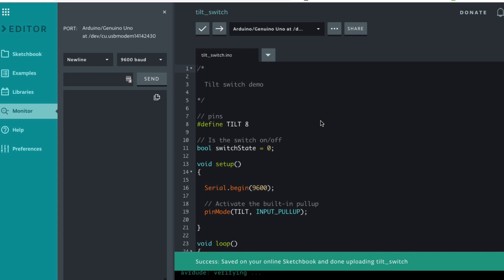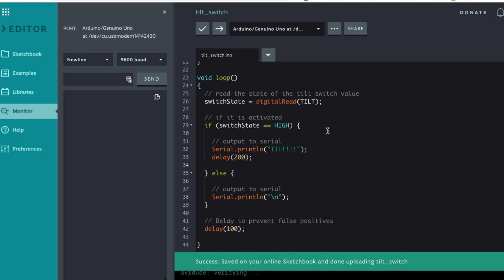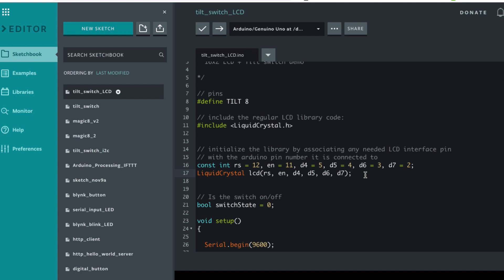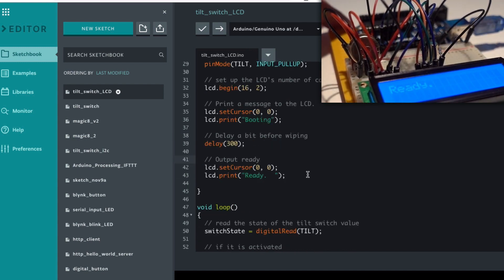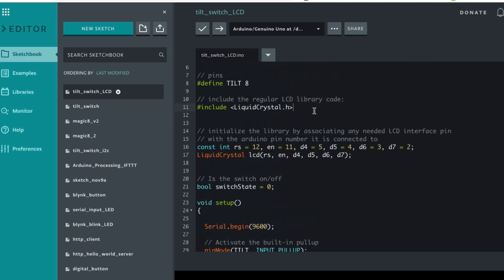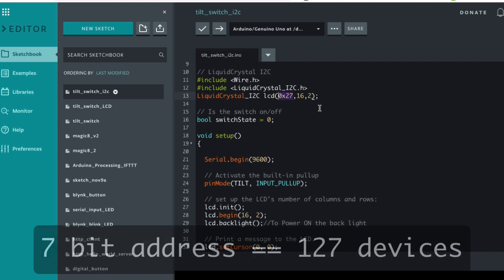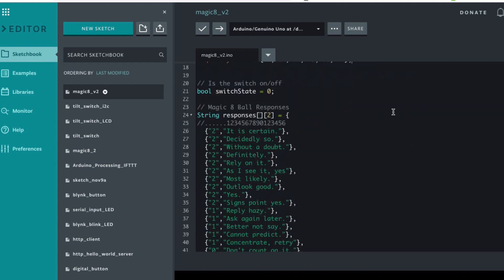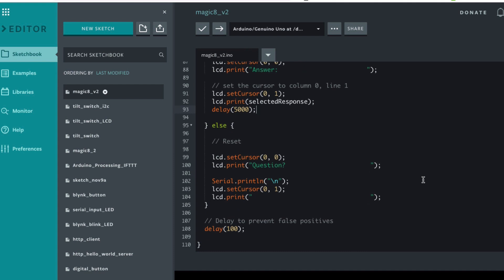Arduino Magic 8 Ball, using Tilt Switch and 16x2 LCD Display - 30 Days to Arduino Day 9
Today we bring the Magic 8 Ball to life, using a tilt switch and an LCD screen!